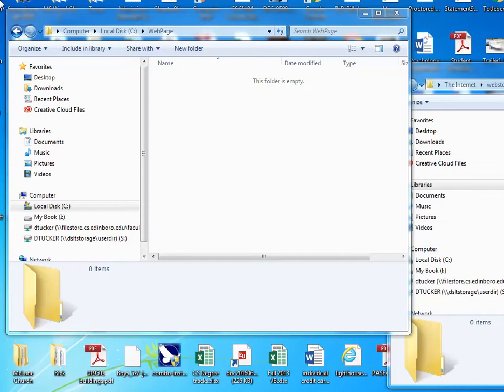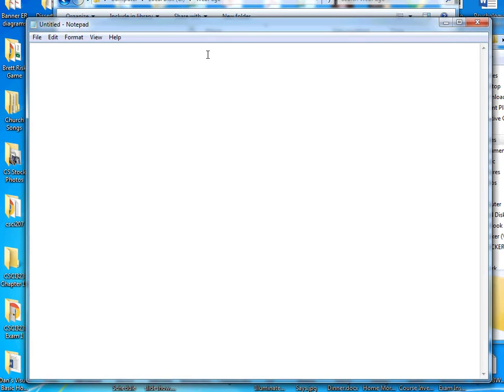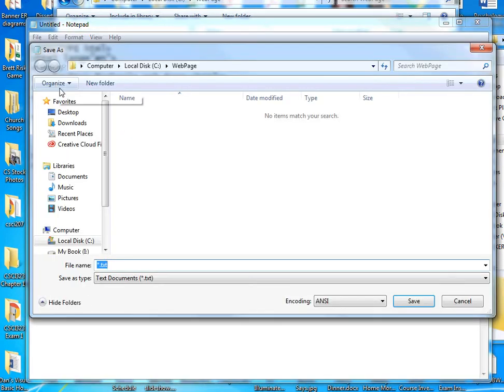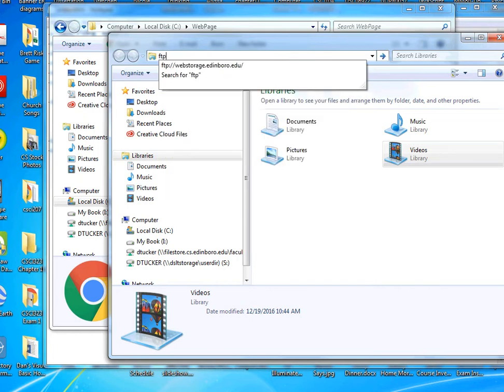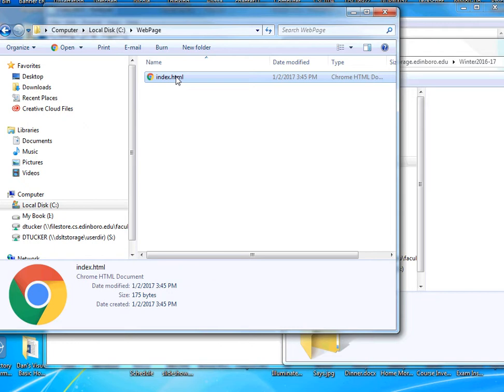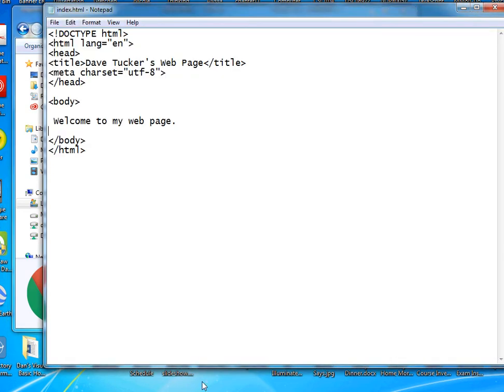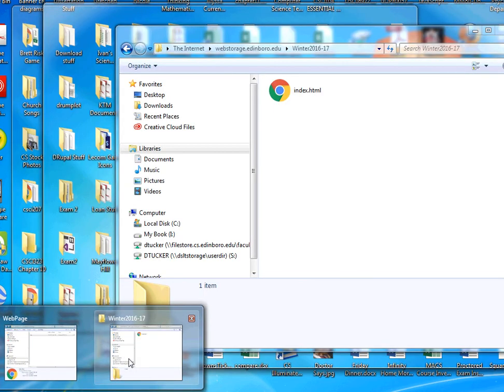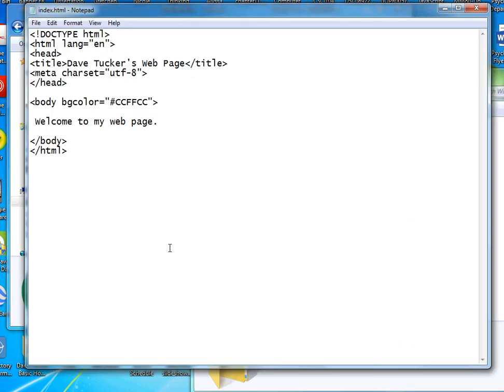Making Web Page - part 1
Using Note pad for web page at Edinboro University